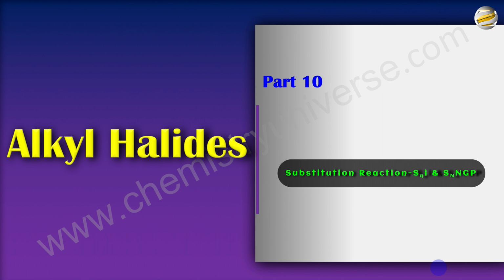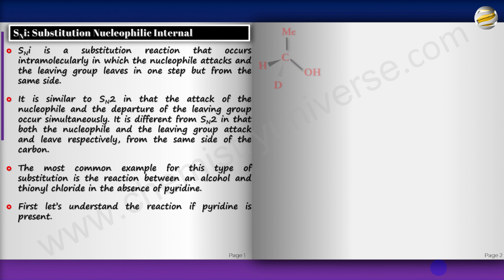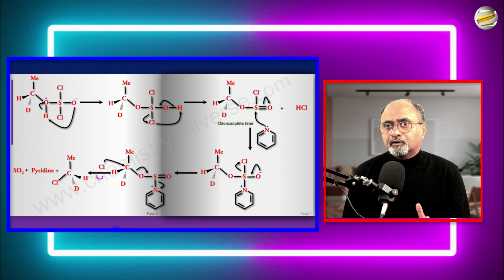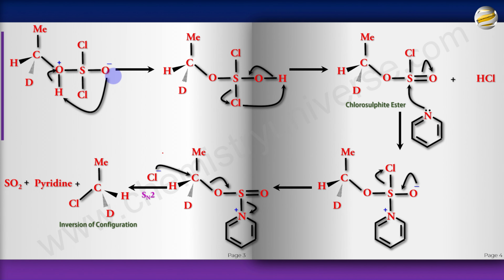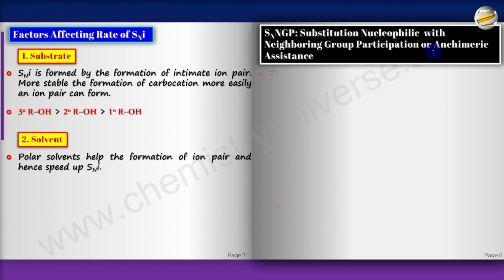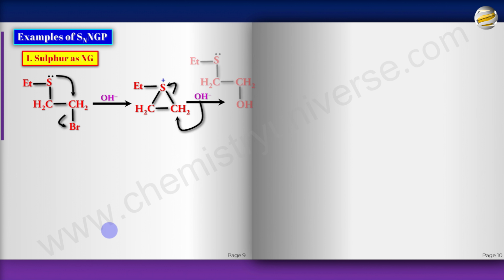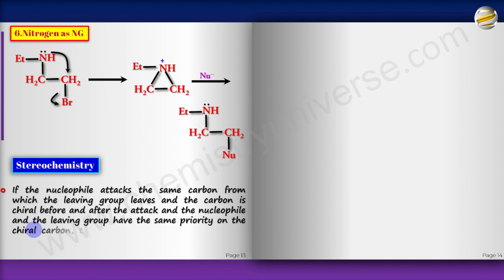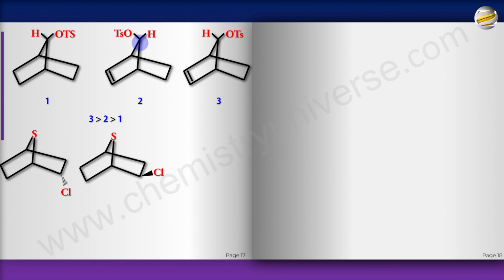Alkyl Halides-Part 10-Substitution Reactions-SNi & SNGP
In this video we will study SNi & SNGP. These are two of the most unique and interesting substitution reactions in Organic Chemistry